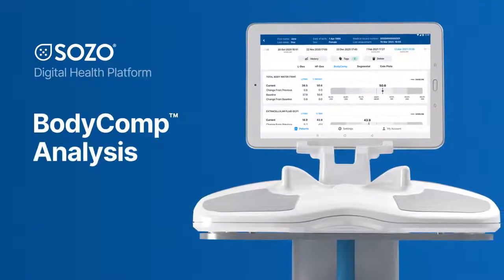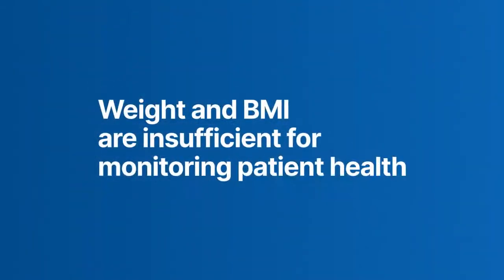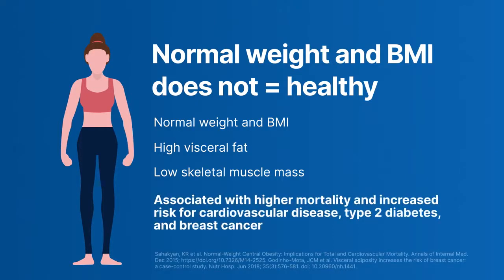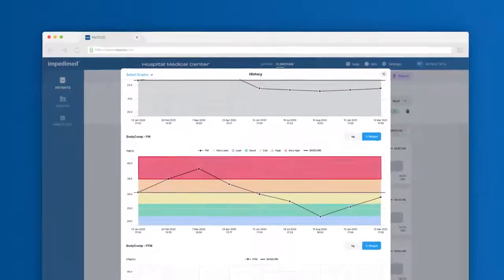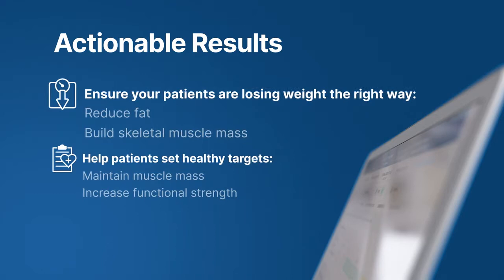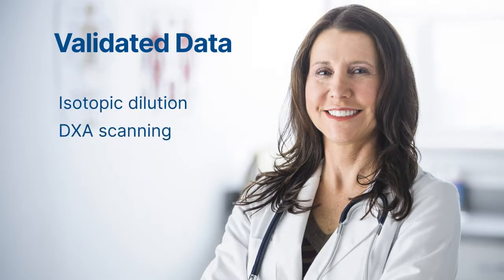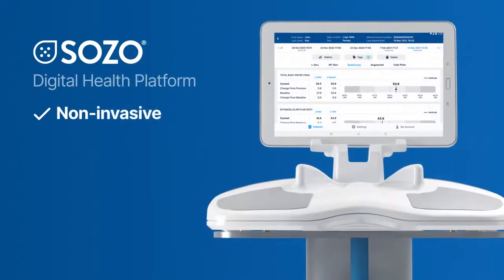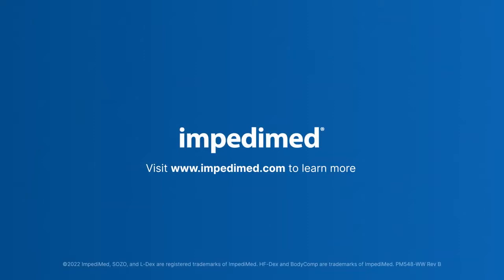BodyComp - Go Beyond the Scale with Comprehensive Point of Care BodyComp Analysis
BodyComp Analysis provides a complete fluid, tissue, and metabolic analysis of the human body. Empower patients to change habits and take charge of their health.